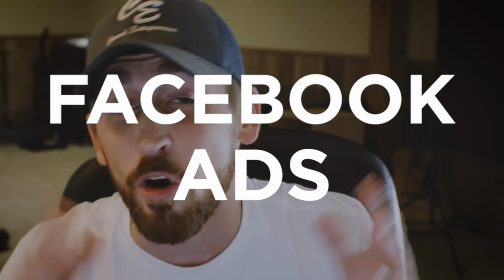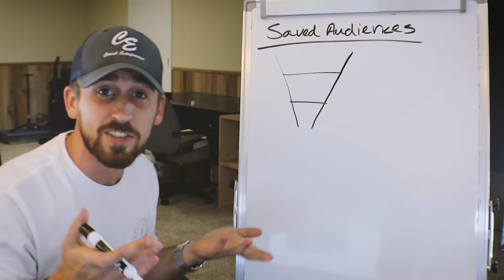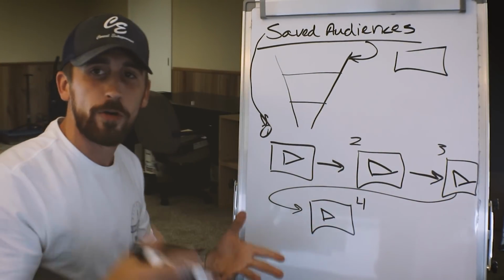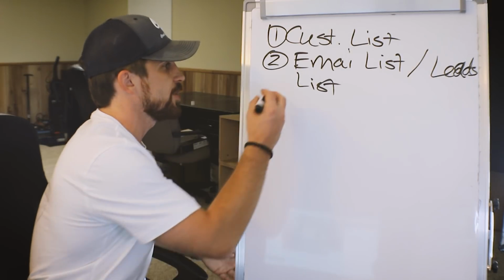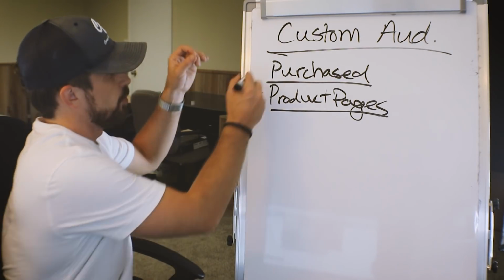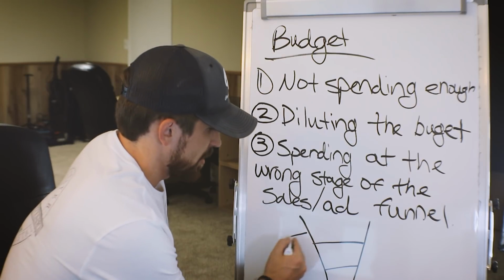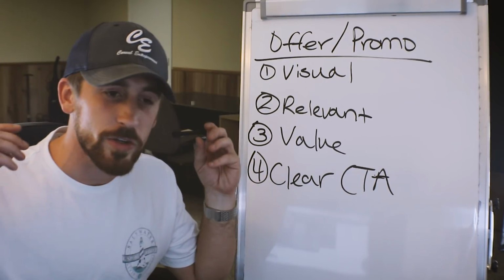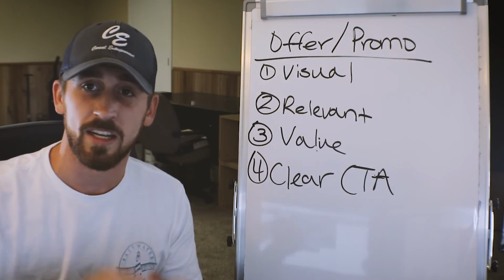Facebook Ads That Don't Convert [How to Fix Them]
Facebook ads can be confusing and sometimes don't work. The trick to them is making sure to target them to the audience you are trying to advertise to. By creating high quality, targeted ads, your Facebook ad success will go up.

In this video, Cereal Entrepreneur will show you how to advertise on Facebook, how to figure out what your customer demographics are, and how to use the Facebook ads manager.

Why your ads aren't converting:
-You aren't targeting them correctly

What to do:
-You need to know the characteristic of your ideal customer
-Create a buyer persona
-Constantly test your ad

 TOOLS & VIDEO EQUIPMENT
Canon G7 Mark II
Zecti Tripod
Clip Ring Light
Black Backdrop
Julius Studio Backdrop Stand
Lime Studio Greenscreen Backdrop